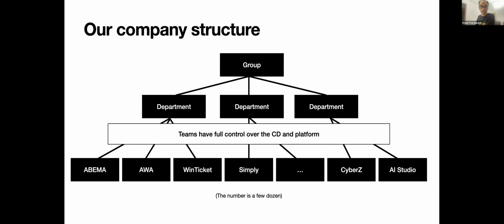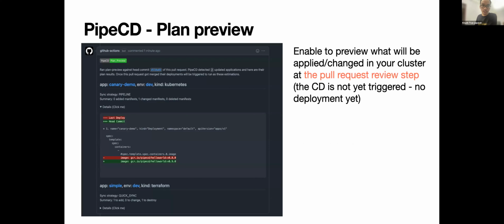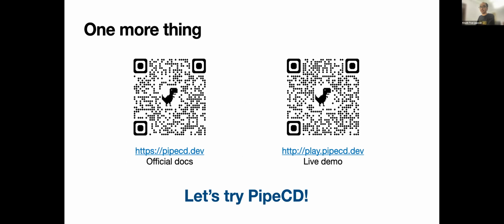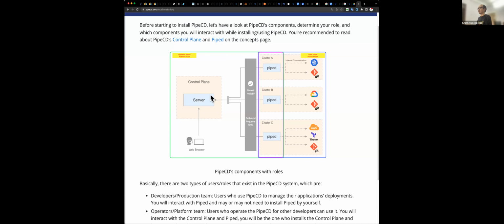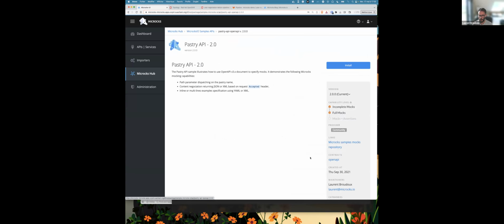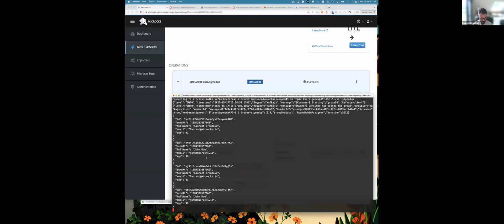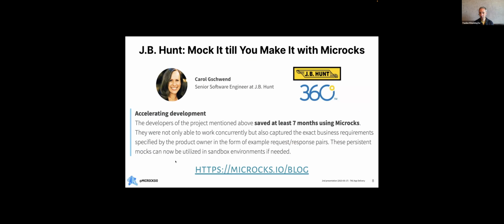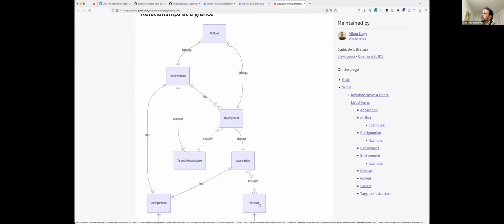TAG General Meeting